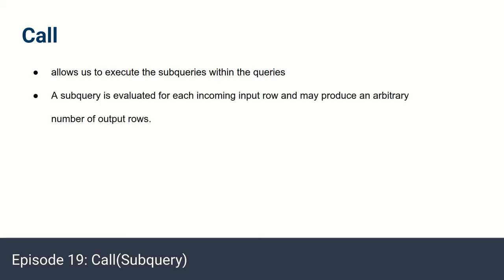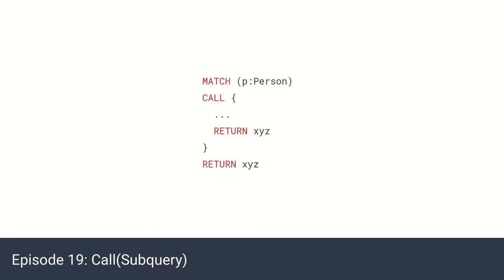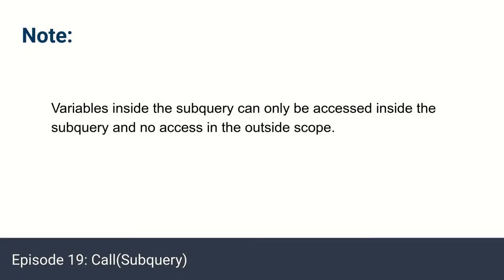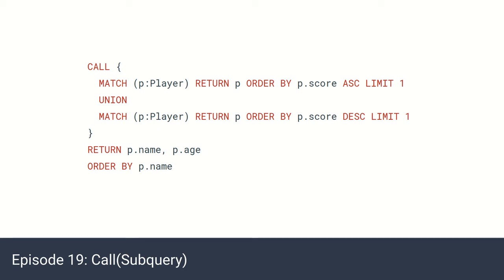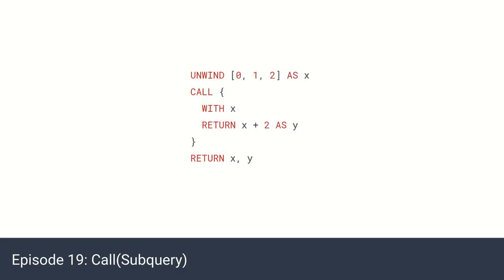Neo4j Course - Episode 19 (Call Subquery)